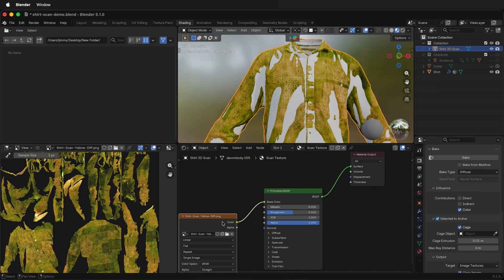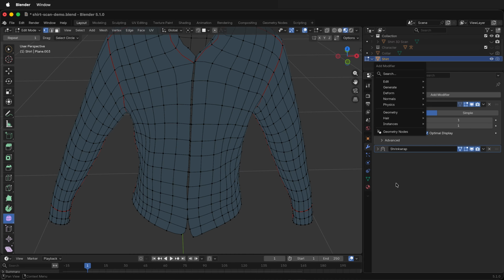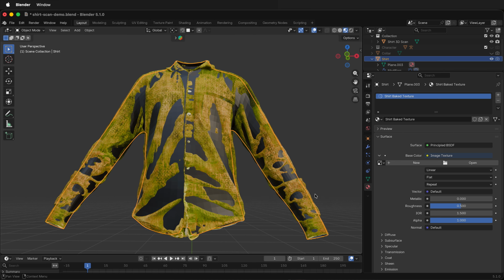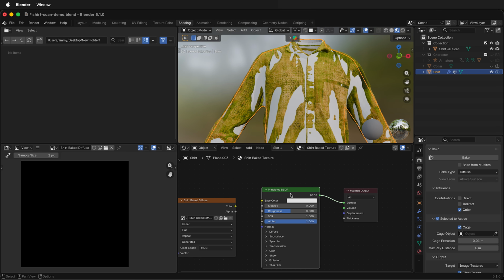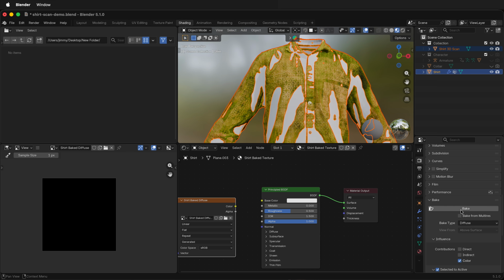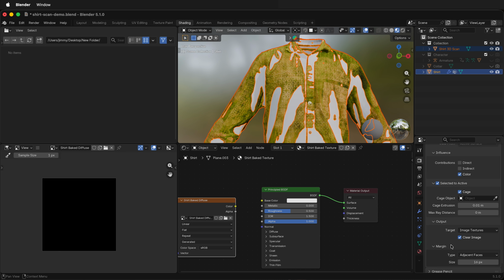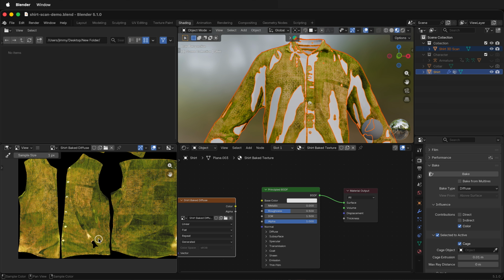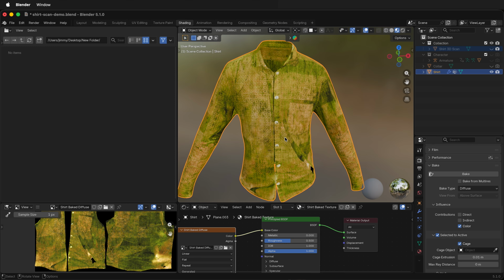Blender Texture Baking for 3D Scans: High Poly to Low Poly Shirt Workflow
Learn how to bake textures from a high poly 3D scan of a shirt onto a clean low poly, retopologized clothing mesh in Blender. This walkthrough covers the exact setup you need in materials and shading, how to use Cycles baking with Selected to Active, and how to dial in a cage distance to avoid black artifacts.

In this tutorial you’ll see:

- How to prep a low poly clothing mesh for baking (even topology, seams, UV-ready)
- Material and image texture setup for a clean diffuse bake
- The critical shading step: selecting the correct image node before baking
- Cycles bake settings for color-only diffuse (no lighting baked in)
- Cage distance tips and quick fixes for black spots

Chapters
00:00 Bake textures from a high poly shirt scan to a low poly mesh
00:14 Why even topology and seams matter for UVs and baking
00:27 Retopo context plus modifier overview for better surface matching
00:41 Add subdivision surface and shrinkwrap (target the 3D scan)
00:57 Compare scan texture vs low poly default material
01:13 Create a new material and add an Image Texture node
01:33 Create the bake image (name, resolution, alpha options)
01:52 Shader prep: disconnect for baking and select the bake image node
02:17 Select high poly then low poly, and highlight the target image texture
02:44 Switch to Cycles and open Bake settings
03:07 Diffuse bake setup: color only, Selected to Active, add a cage
03:25 Cage distance guidance to prevent missed rays and artifacts
03:43 Bake and review the UV layout result
04:03 Fix black spots by increasing cage distance or painting them out
04:32 Connect baked diffuse to Base Color and preview the final material
04:53 Wrap-up and next steps for dialing in material settings